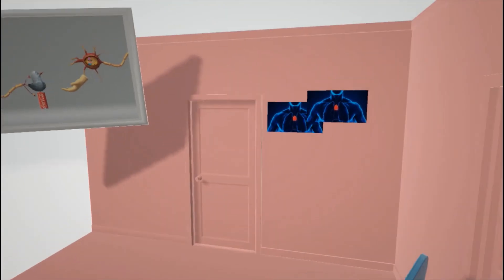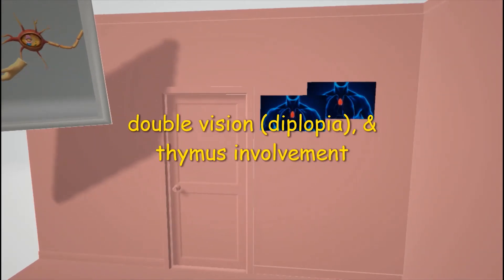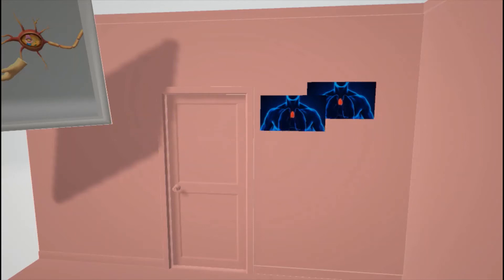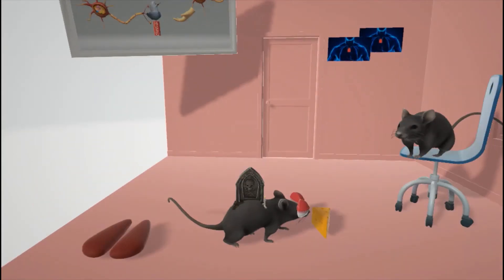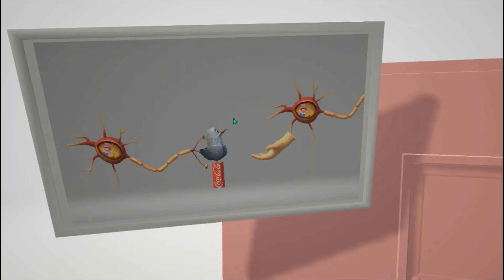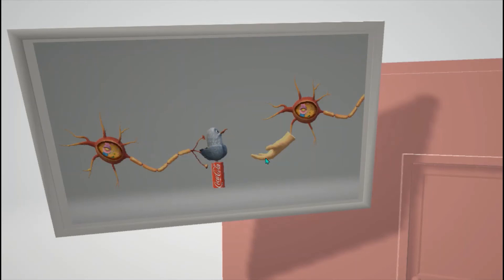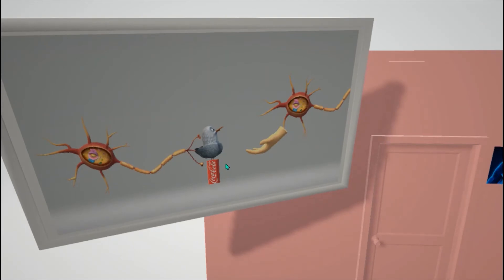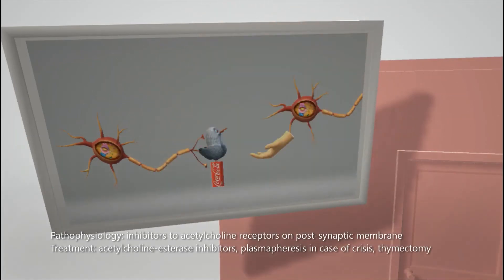Myasthenia Gravis (Mnemonic for the USMLE)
Learn all about Myasthenia Gravis - pathophyisiology, symptoms, and treatment - in this awesome and memorable video!